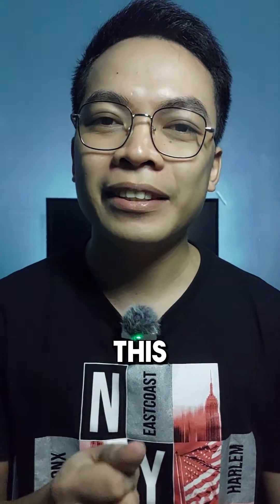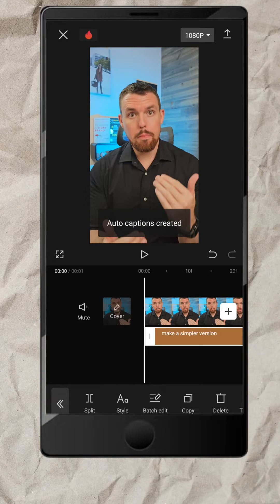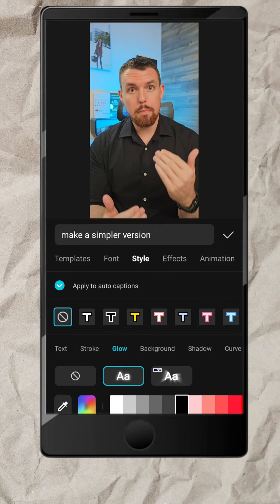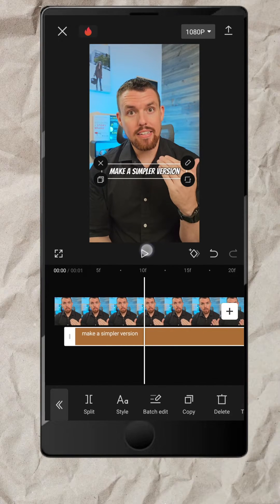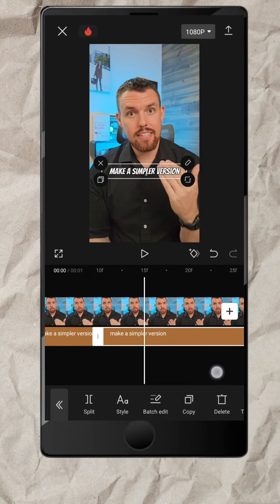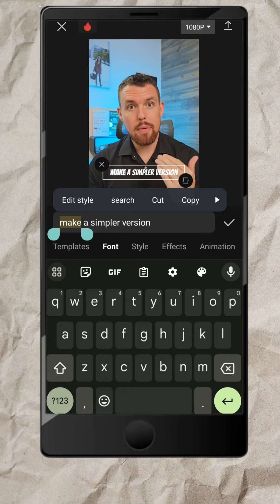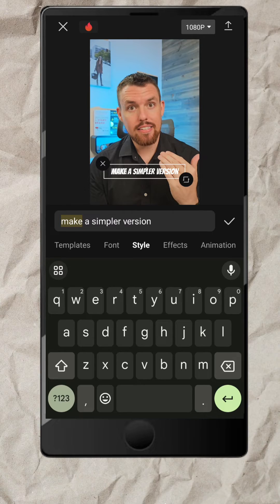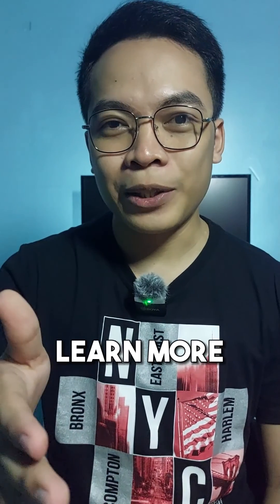How to create animated captions using CAPCUT for FREE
Want to make cool ANIMATED CAPTIONS on CapCut for FREE? Watch this simple tutorial to learn how! Whether you are a beginner or looking to polish your skills, this tutorial has got you covered.